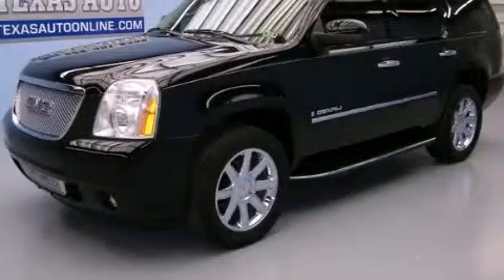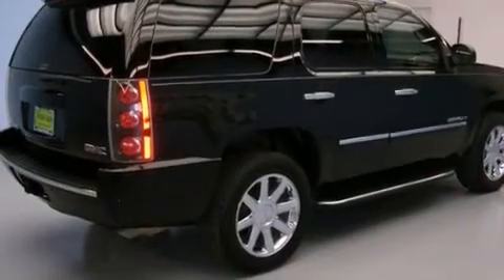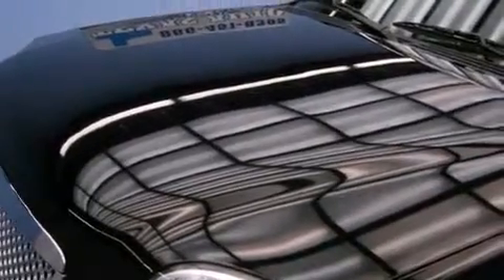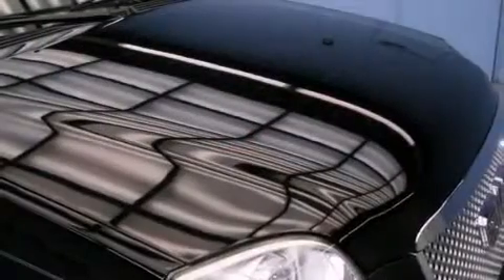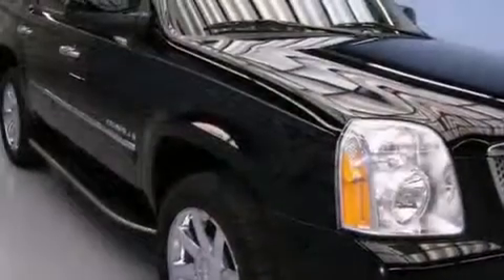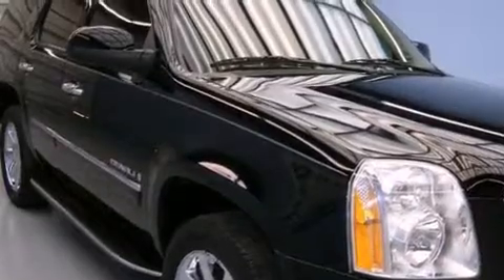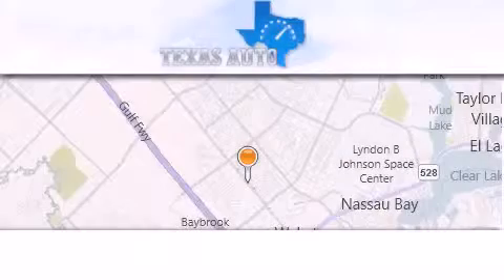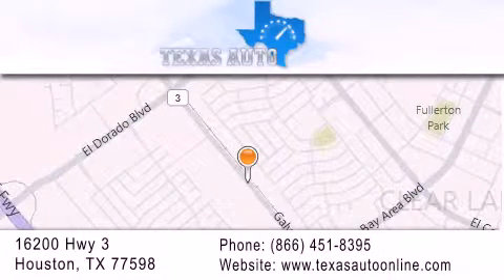2009 GMC YUKON DENALI San Antonio TX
Year : 2009
 Make : GMC
 Model : YUKON DENALI
 Engine : 6.2L Vortec 1000 V8 SFI Engine
 Trans . : Automatic
 Exterior : Black
 Miles : 66,946
 Interior : Black

 2009 GMC YUKON DENALI Houston TX